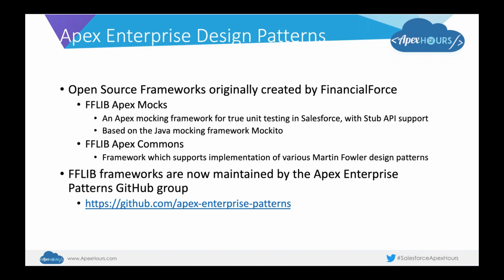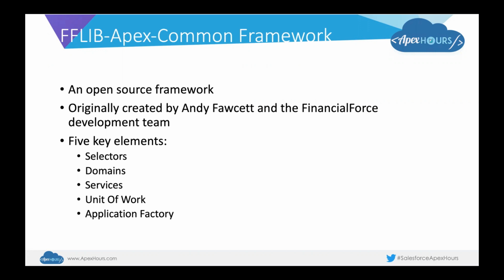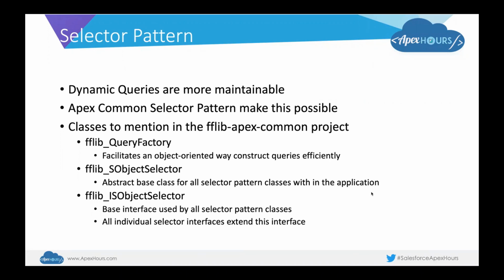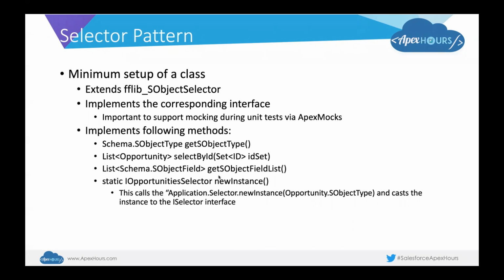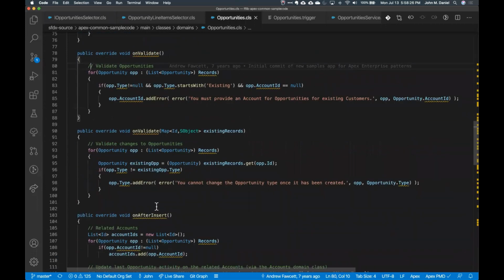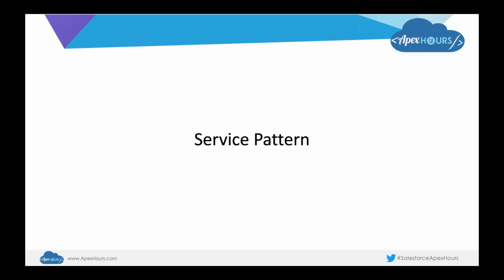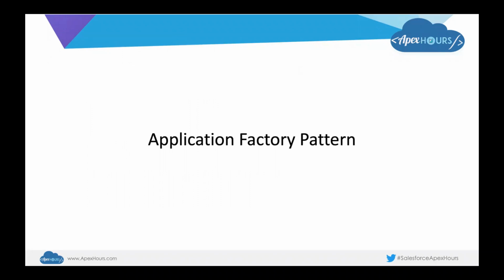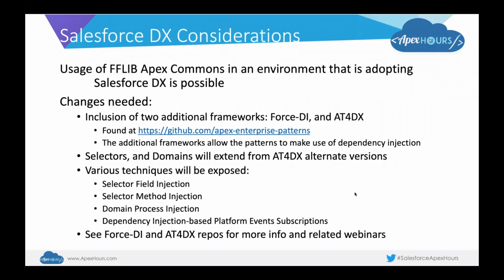Salesforce Lightning Platform Enterprise Patterns | Apex Enterprise Patterns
Apex Enterprise Patterns | Salesforce Lightning Platform Enterprise Architecture
Review basic Object-Oriented Analysis and Development themes
Salesforce Lightning Enterprise Architecture patterns
1) Selector Pattern
2) Domain Pattern
3) Service Pattern
4) Unit of Work Pattern
5) Application Factory Pattern
Review of Apex Enterprise Patterns Open Source group and frameworks

0:00 Introduction
2:09 Apex Enterprise Design Patterns.
4:42 Basic OOAD Themes
5:10 Separation of Concerns
8:25 DRY Principle
9:20 SOLID Principle
13:40 Dependency Injection
15:28 Apex Common Framework
16:20 Selector Pattern
36:45 Domain Pattern
49:05 Service Pattern
57:49 Application Factory Pattern
1:06:09 Salesforce DX Consideration

Check below blog post for more detail and link